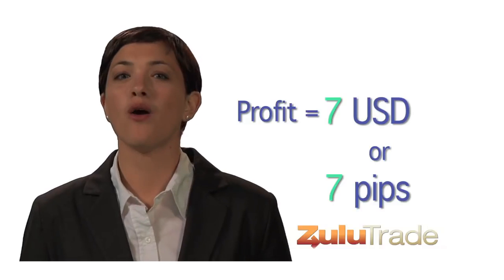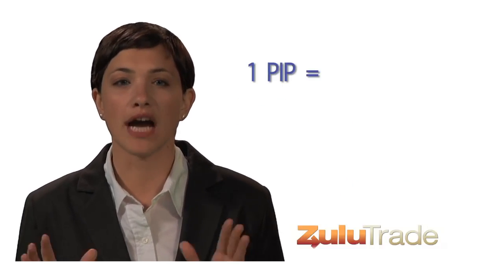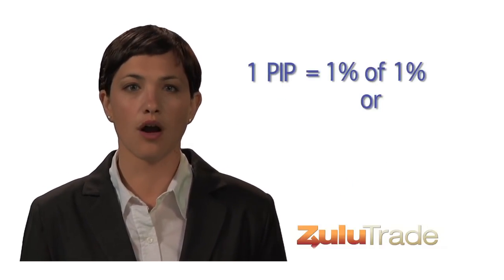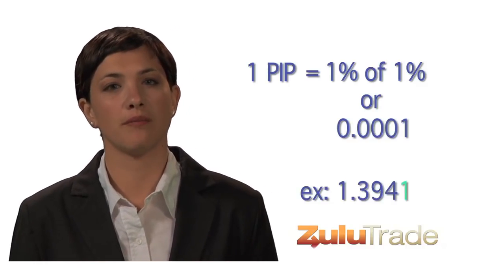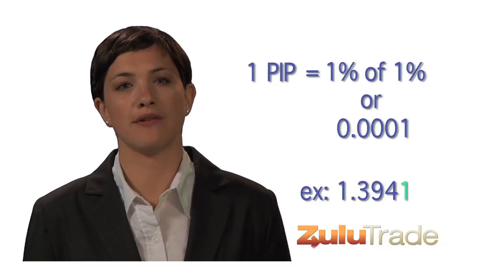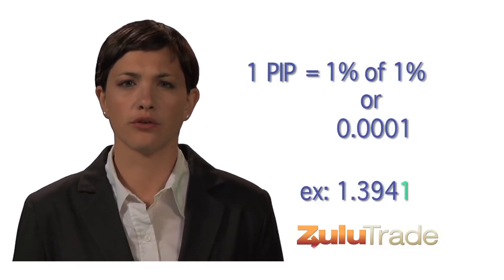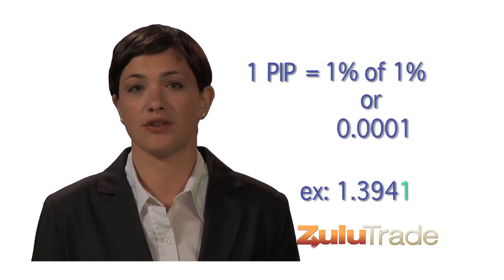Introduction to the basics of Forex Trading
Introduction to the basics of Forex Trading - Trade Bitcoin Forex CFDS Join . world's Leading Forex and CFD Broker. With More than one million customers.

Join today and get bonus Upto $5000. Fully Regulated. Swift withdraw with Free Training and Trading signals . Join Today👇👇